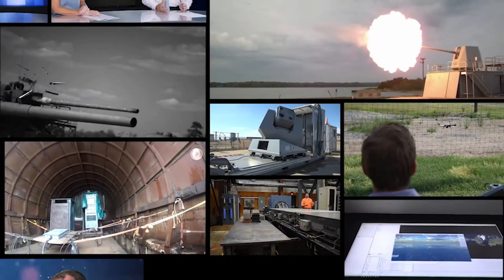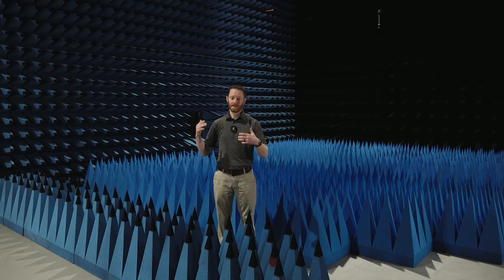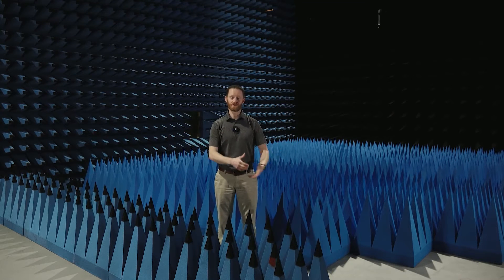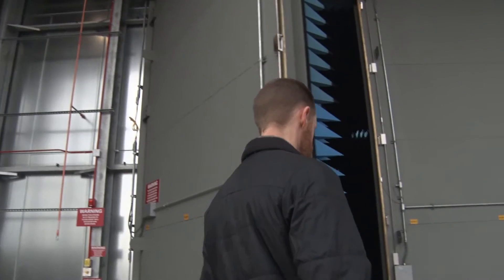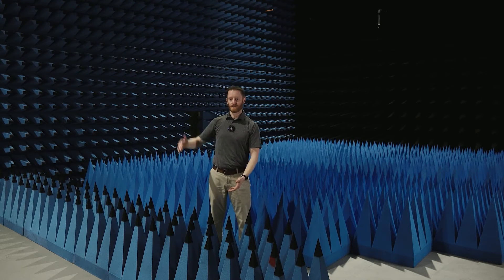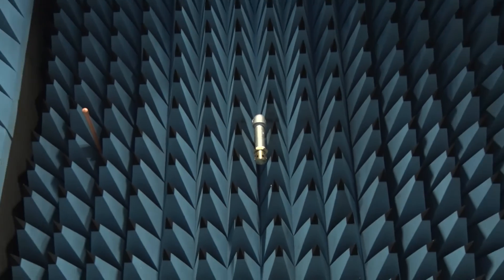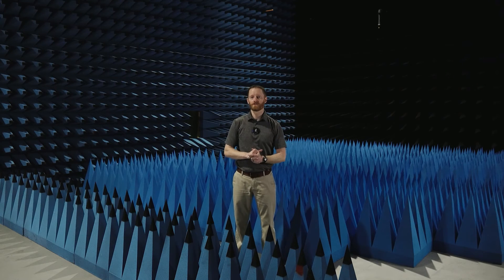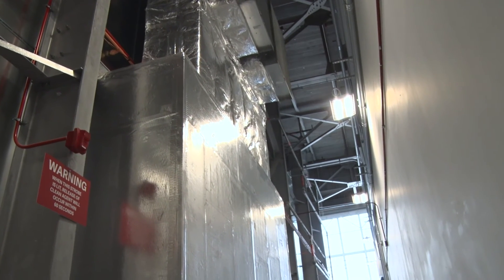Dahlgren Does - Anechoic Chamber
In this month's episode of Dahlgren Does unveils an inside look at the Anechoic Chamber, featuring insights from Tim Baseler, chief engineer within the E3 Assessment and Evaluation Branch.

Dahlgren Does is a video series produced by Naval Surface Warfare Center Dahlgren Division Corporate Communications Office. The series delves into the technical operations conducted at Dahlgren and showcases how they are designed, built and implemented for the fleet and ultimately the warfighter